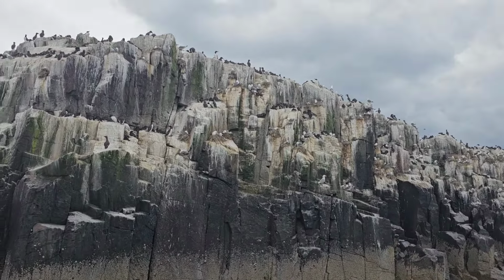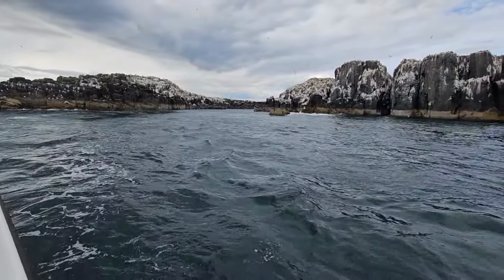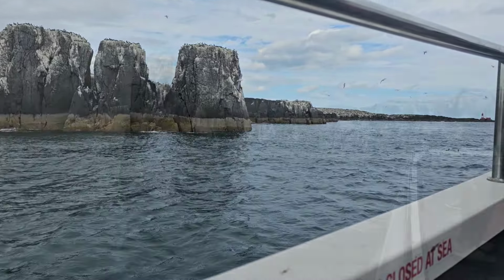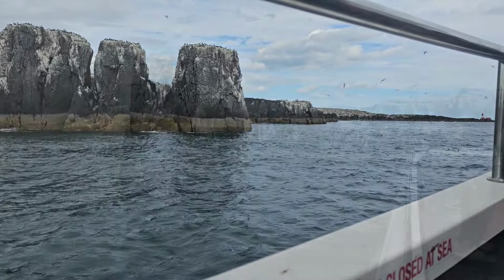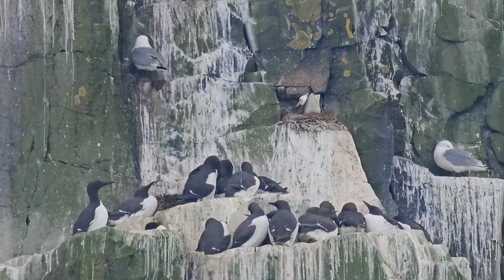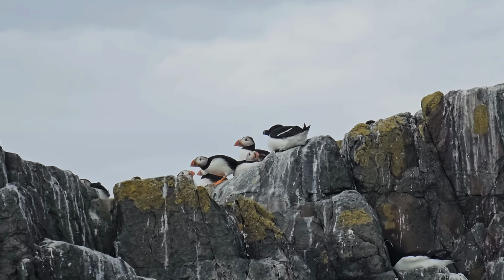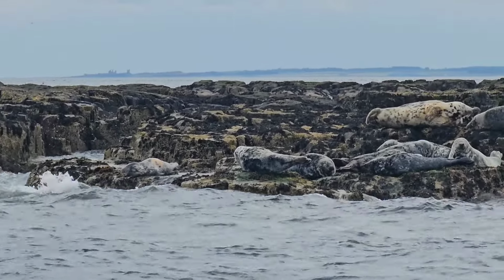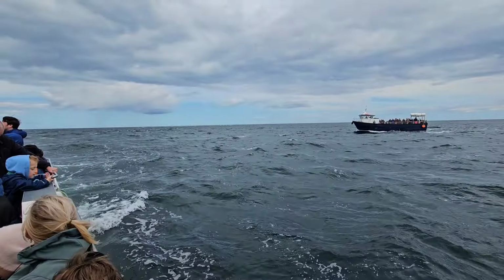A visit to the Farne Islands with Serenity Cruises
A cruise from Seahouses around all the Farne Islands aboard Serenity III, with a stop over on Inner Farne for an hour. Plenty of bird life to see along the way.